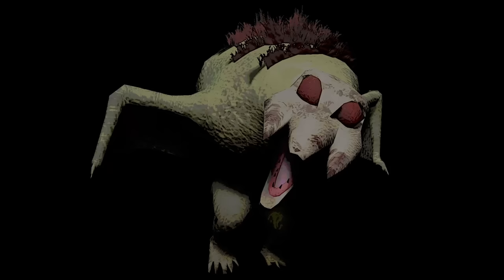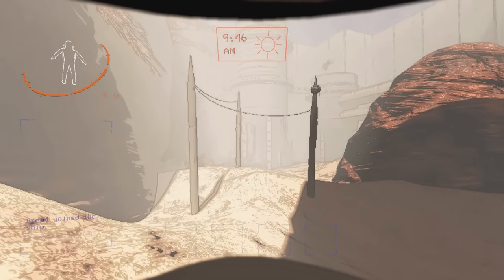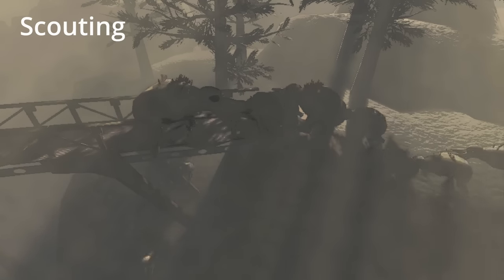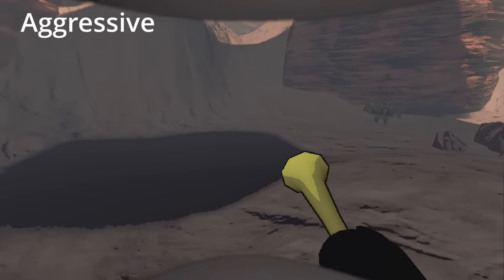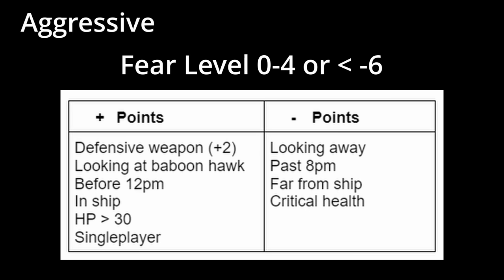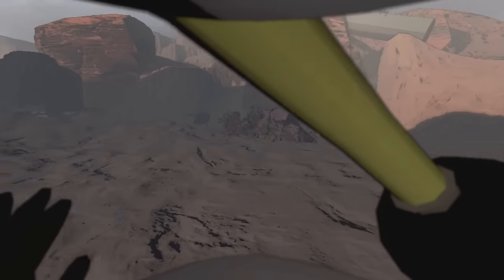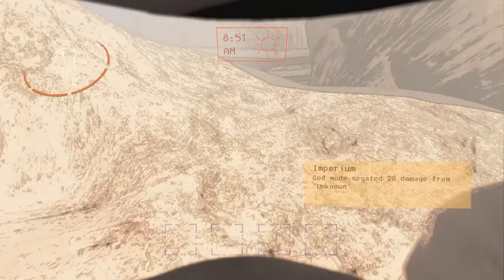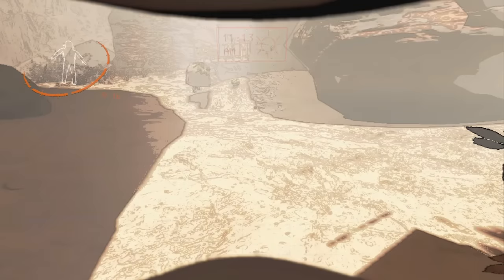The Current State of Baboon Hawks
Finally understanding the baboon hawk in Lethal Company.